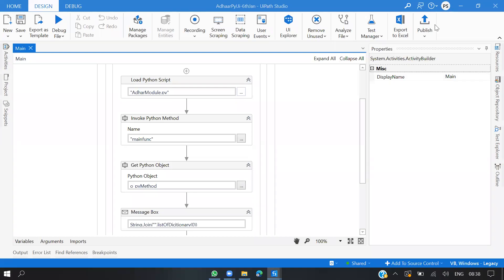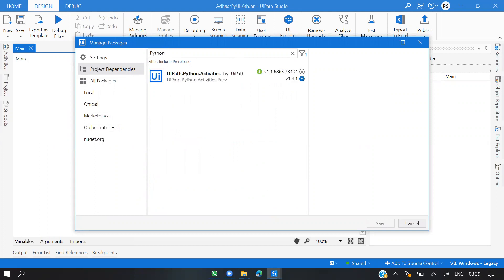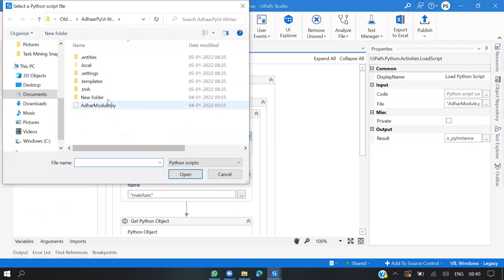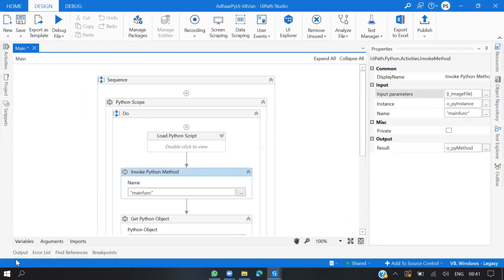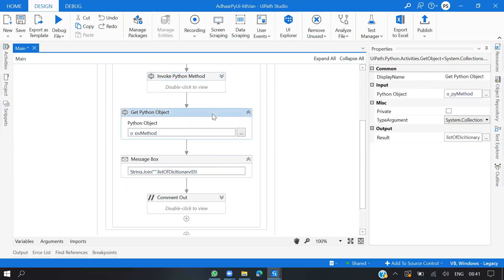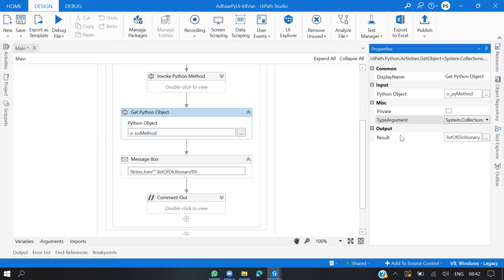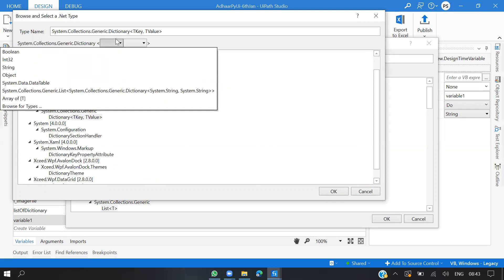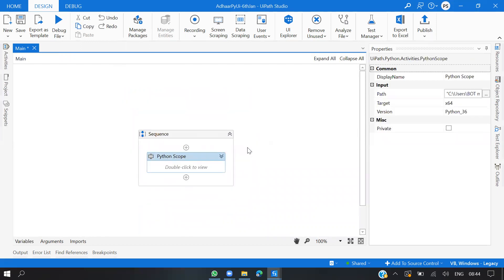Integrate Python with UiPath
In this session, We get to see sample project on how to Integrate Python with UiPath with some example.